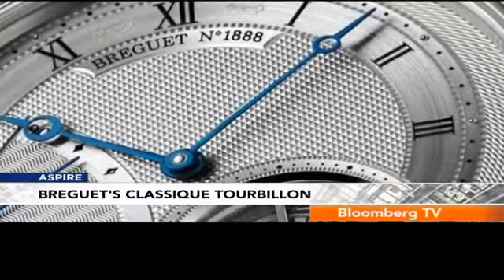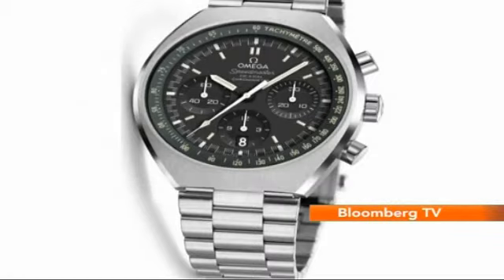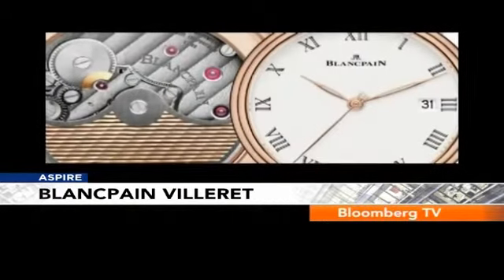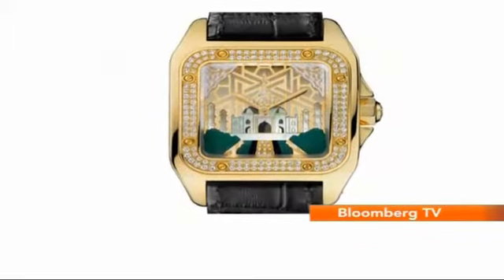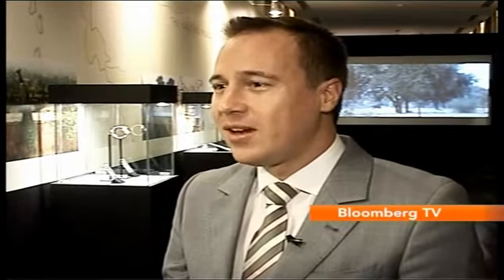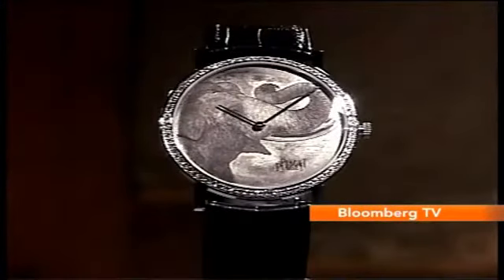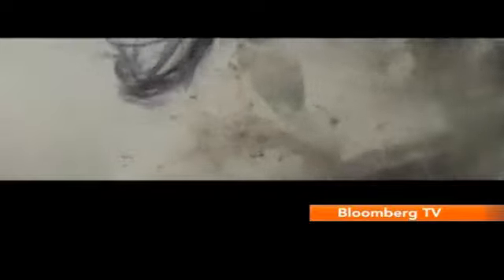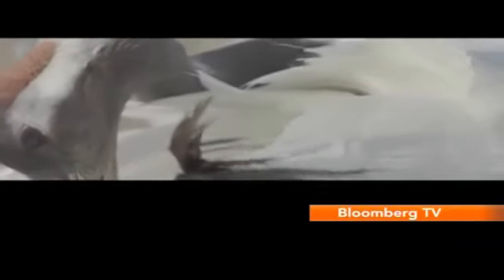Aspire - Luxury Timepieces Get Indian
We tell you about the launches expected at Baselworld, the world's largest watch fair, and discuss how global luxury watchmakers are increasingly catering to India. Piaget's Mythical Journey series, with designs imbedded in Indian ethos, seeks to woo discerning Indians. Piaget's Marc Menant and Jean Marc Shammas speak about capturing the spirit of India in their limited edition watches.